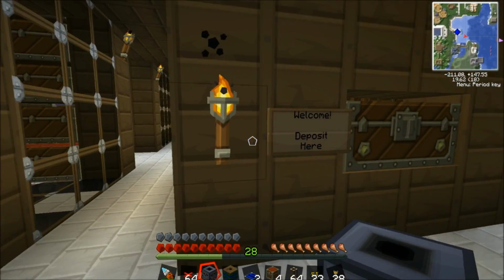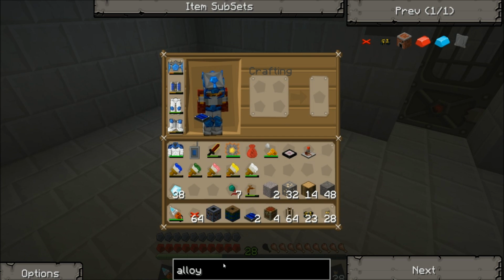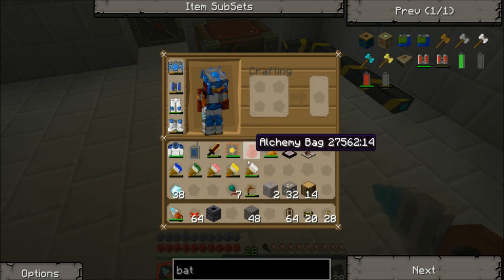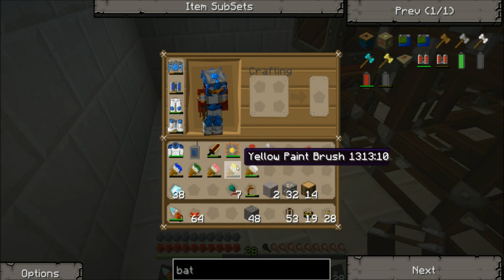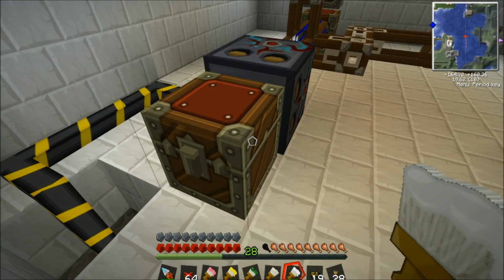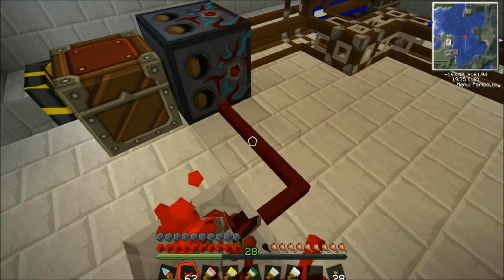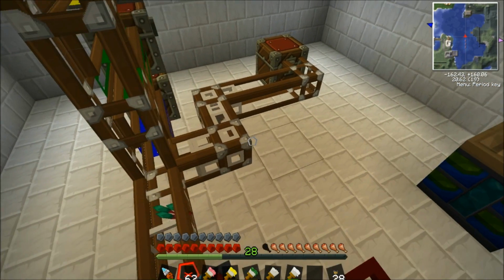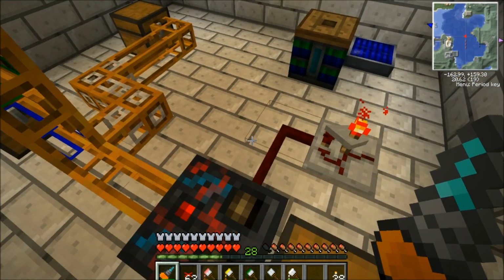Red Power Sorting Machine Tutorial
A fun and exciting video on how to use Pneumatic Tubes and Sorting Machines with the Red Power 2 mod in Minecraft 1.1!